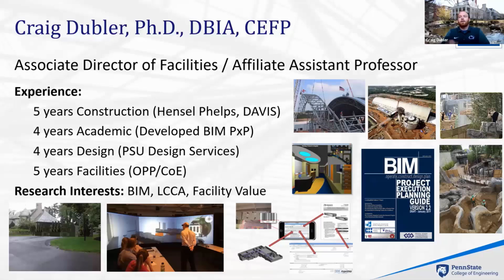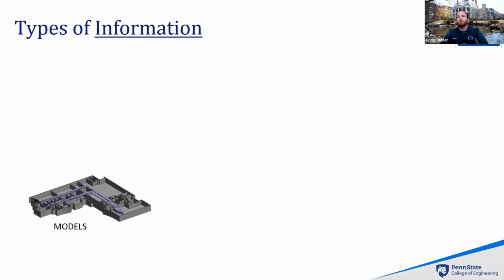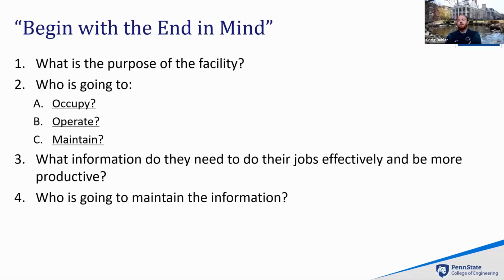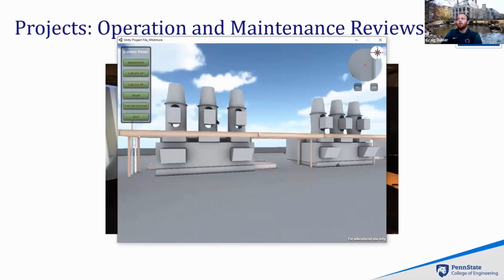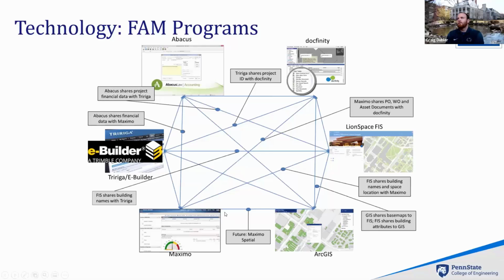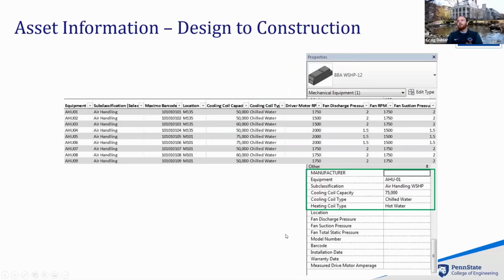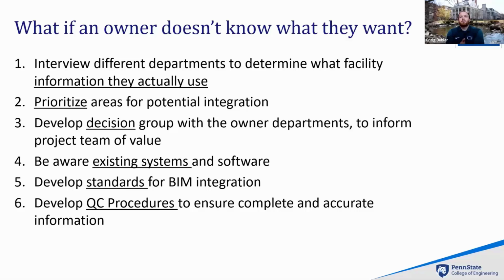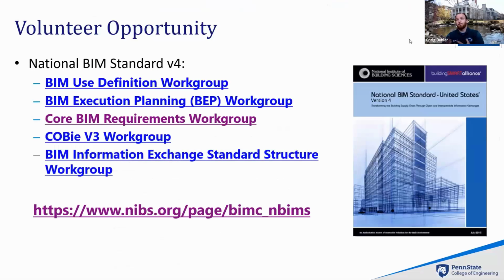BIM for Facilities Management Data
Craig Dubler will discuss BIM for Facilities Management and how to provide what the owners need from a data and information perspective.
His previous focus was the implementation of BIM into facility operations and was responsible for information management within the Office of Physical Plant at Penn State. Craig is also a Practitioner Instructor of Architectural Engineering and has a background of Facility Asset Management.